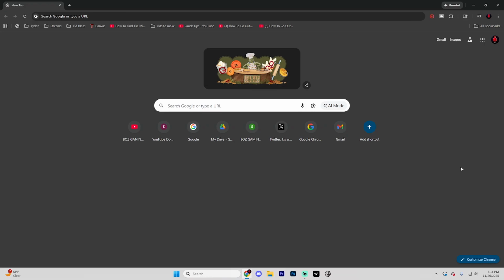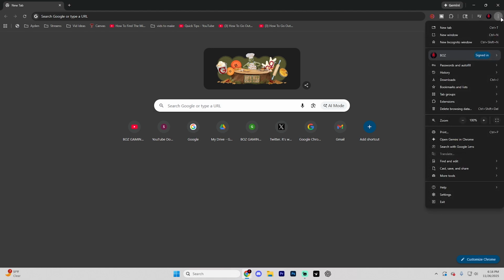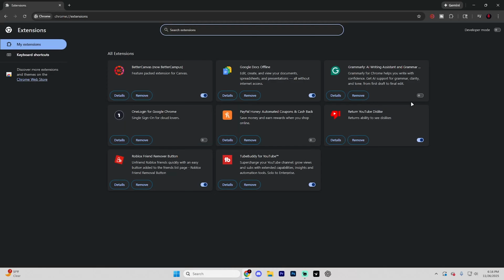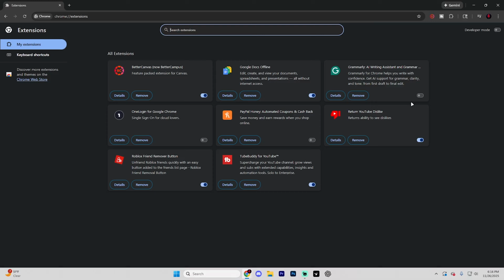How To Disable Extensions In Google Chrome - Step By Step